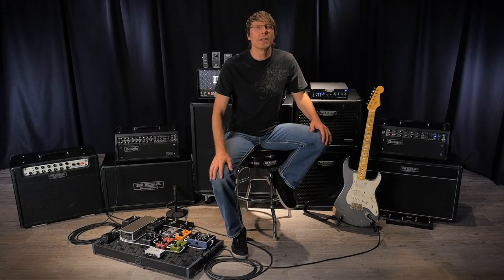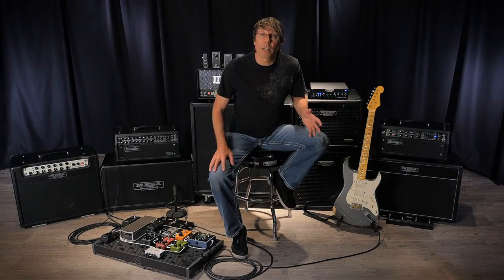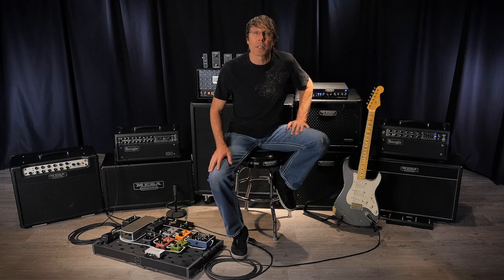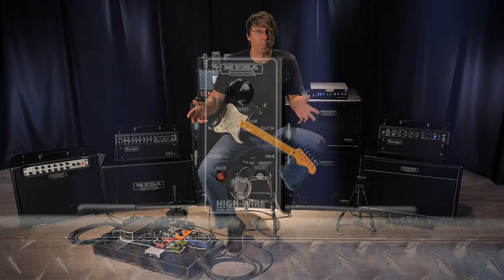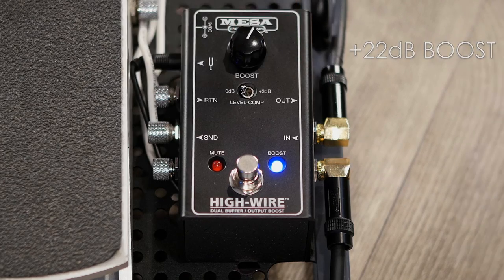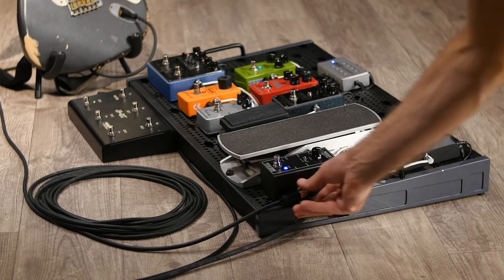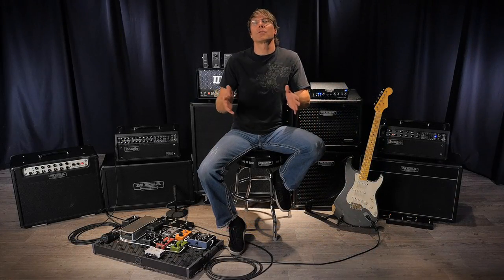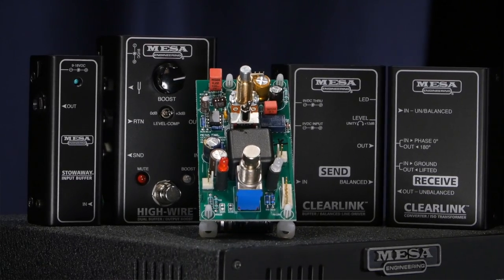MESA/Boogie Stowaway and Highwire In-Depth Video & Comparison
Introducing… The MESA Stowaway & Highwire Input and Output Buffers!

In today’s pedal-heavy era, cabling, pedal designs, pedalboard layouts and rig concepts all conspire to create a loss of tone right where your signal chain starts. In almost 50 years of building high performance amplifiers we’ve learned that every single part in the signal path ultimately is a “Tone control”. With this in mind, we set out to design and build the ultimate Signal Management products to stabilize and optimize your guitar, pedalboard and amplifier connections.

The Stowaway provides the stable, consistent load your instrument needs to sound as intended as well as converting your signal to low impedance to reduce your exposure to tonal losses caused by cable capacitance, pickup loading, impedance mismatches and resonant/peak frequency changes due to varying pedal input designs. Built-in RFI circuitry also provides immunity from cell phone and radio interference. and the small footprint allows for convenient mounting above or below your pedalboard. The affordability makes this unit a must-have to protect the tonal investment in your favorite guitars, amp’s and your pedalboard… unless… you find use for the Highwire!

This all-in-one Buffer/Boost/Line Driver utilizes the Stowaway’s exceptional Input buffer and RFI circuitry as it's foundation while also providing excellent Output Buffer and Line Drive functionality. Combining the two creates a fully buffered ‘FX Loop’ for the pedals on your board and your entire signal chain. The Highwire also provides an adjustable, foot-switchable boost with up to +22dB of increase that can be great for a solo function or used as an input clean boost/overdrive on your favorite tube amp. Also included is a fully buffered tuner output with a mute function (accessible by pressing and holding the boost switch). Finally, the output buffer can be set for unity output at 0dB, or – add +3dB of buffered boost for longer cable runs or to have your output signal hit your amp’s input a little hotter than unity gain. The Highwire represents the maximum buffer value and optimization in a single package with complete coverage to make any gutar/pedalboard/amp signal chain the very best it can be.

These solutions have been created with one goal in mind; ensuring your Tone is the very best it can be.

Recorded with a Nash Guitars S-Model with Lollar pickups in the neck position into Ch. 1 of a JP-2C head and a 2x12 Rectifier Compact loaded with Celestion Vintage 30 speakers. Captured with a Shure SM57 and the CabClone in Open-Back position and blended 55% SM57 & 45% CabClone with no additional EQ or post production processing.